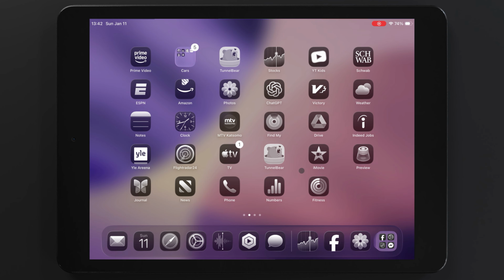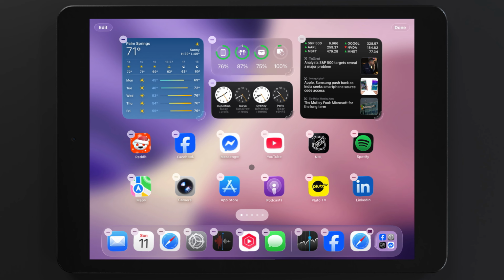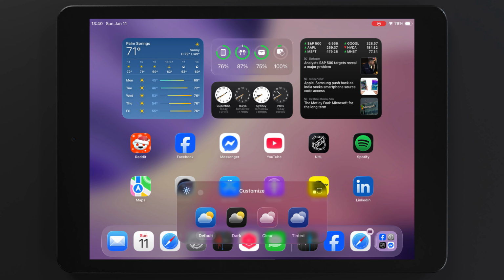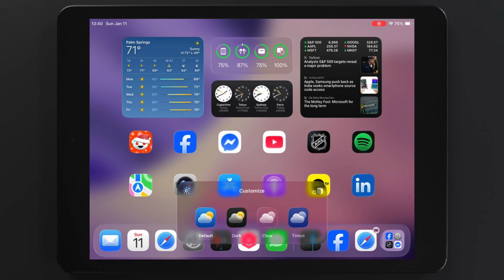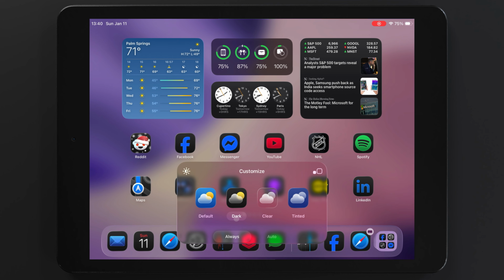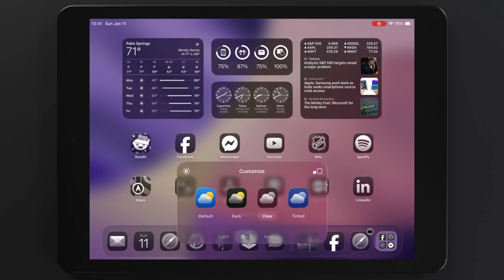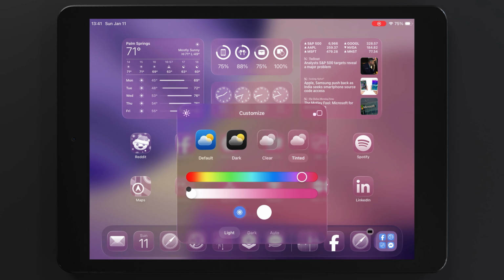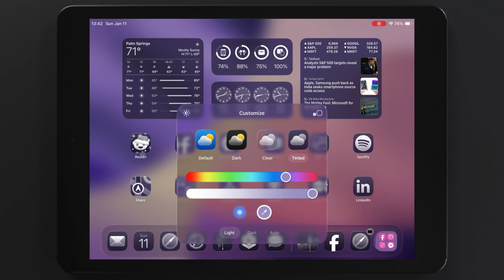iPad: How To Change App Icon Colors (Customize Your Home Screen)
Want to customize your iPad and change the color of app icons? This video shows how app icon colors work on iPad and what you can (and can’t) change.

I’ll cover:
• How app icon colors adapt to Light Mode & Dark Mode
• Using tinting and appearance settings to change the overall look
• Home Screen customization options that affect icon colors

This is a simple, beginner-friendly guide for anyone who wants to personalize their iPad’s Home Screen without installing sketchy apps.

My favorite setup:
• 2TB SSD Hard drive